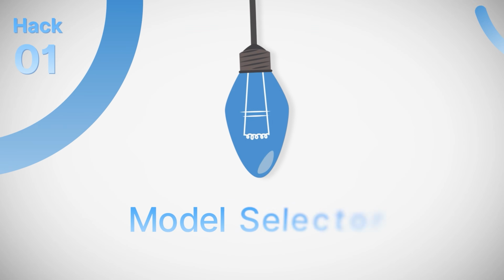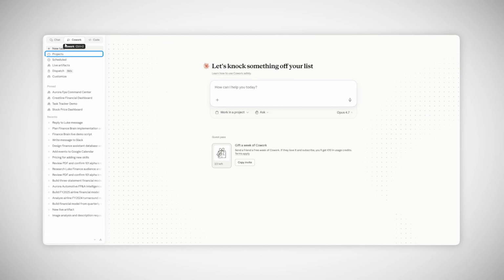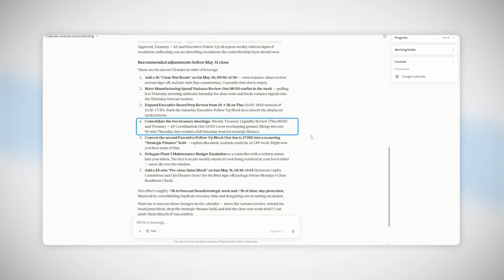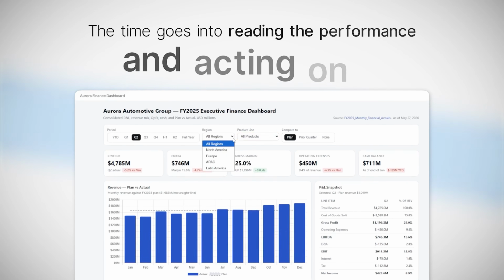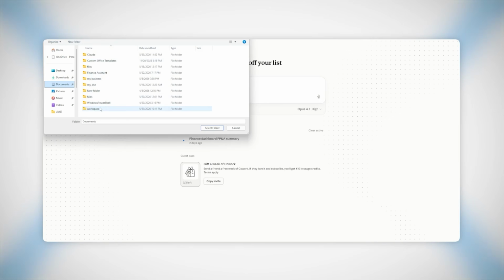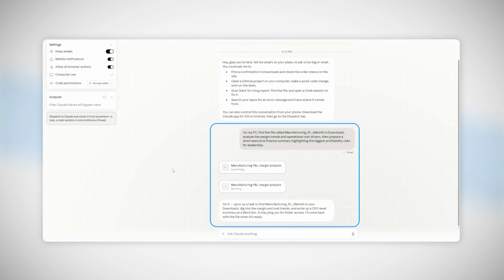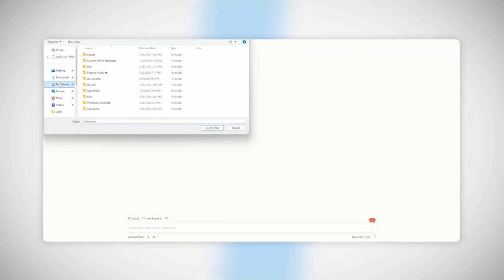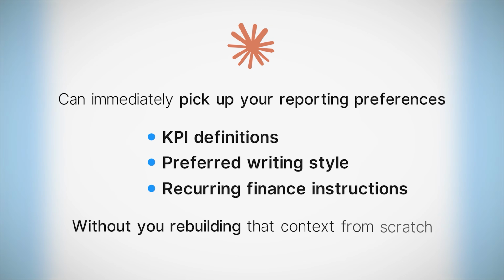Learn 97% of Claude For Finance Under 18 Minutes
In this video, I walk through 15 Claude features that cover roughly 97% of what finance professionals actually need to know to use Claude effectively. Most people only use Claude as a chatbot, but the platform has evolved into a complete ecosystem for financial analysis, FP&A, reporting, forecasting, executive communication, workflow automation, and custom finance systems. I break down the most important features including Projects, Gmail and Calendar Connectors, Artifacts, Interactive Visuals, Scheduled Tasks, Skills, Claude Code, Claude Design, Memory Import, and more, showing exactly how each one can be applied to real finance work.

Throughout the tutorial, you'll see practical examples of building finance dashboards, automating reporting cycles, analyzing financial data, creating executive presentations, auditing spreadsheets, monitoring business performance, and building custom finance applications with Claude. By the end of the video, you'll understand how to use Claude AI for finance beyond basic prompting and how to leverage the full Claude ecosystem across FP&A, accounting, finance operations, forecasting, financial reporting, and finance automation workflows.

📌 *Timestamps*
00:00 Learn 97% of Claude For Finance Under 18 Minutes
00:40 Hack 1: Model Selector
02:04 Hack 2: Projects
03:35 Hack 3: Gmail Connector
04:39 Hack 4: Calendar Connector
05:36 Hack 5: Voice Mode
06:23 Hack 6: Artifacts
07:31 Hack 7: Interactive Visuals
08:26 Hack 8: Chrome Extension
09:24 Hack 9: Cowork
10:26 Hack 10: Scheduled Tasks
11:18 Hack 11: Dispatch
12:14 Hack 12: Skills
13:30 Hack 13: Claude Code
14:48 Hack 14: Claude Design
15:48 Hack 15: Memory Import